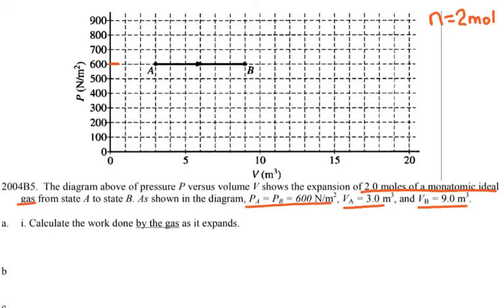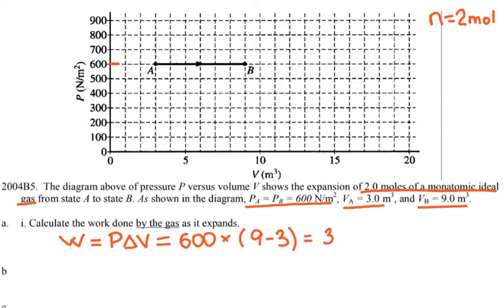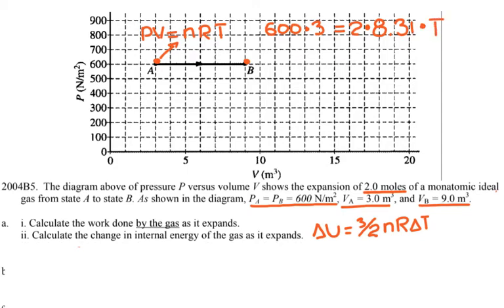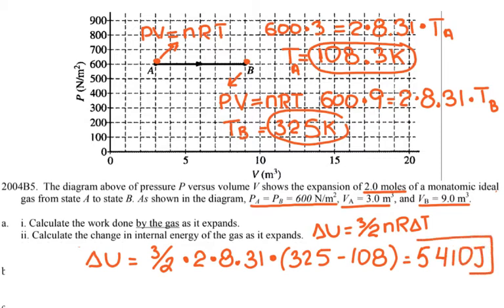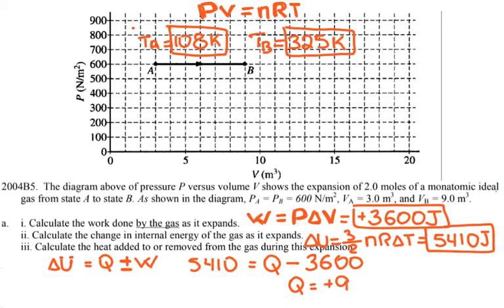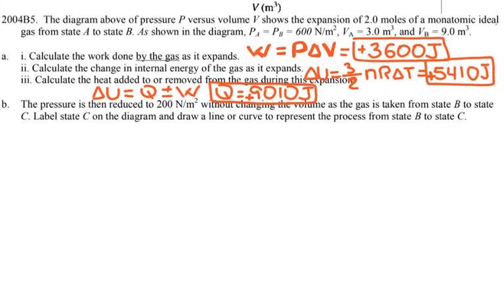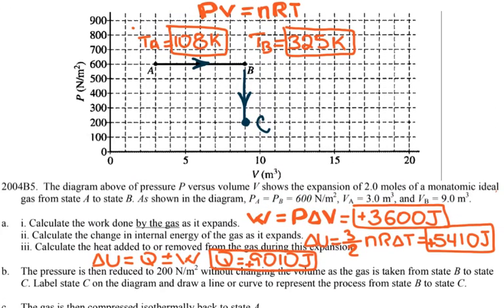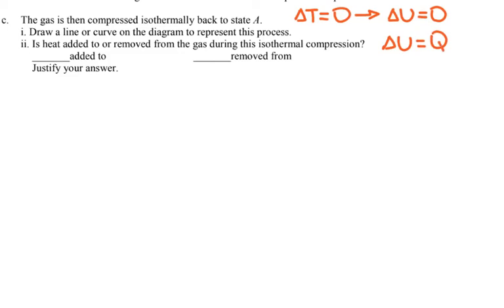AP Physics B - 2004B5 - AP Physics 2 - FRQ - PV Diagram - Workbook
AP Physics B - 2004B5 - AP Physics 2 - FRQ - PV Diagram and The First Law of Thermodynamics - Workbook